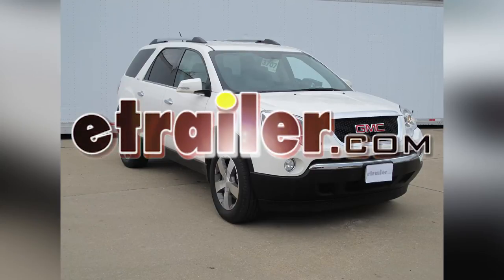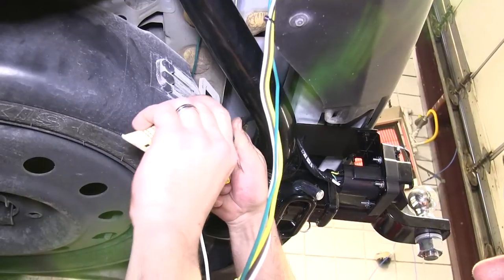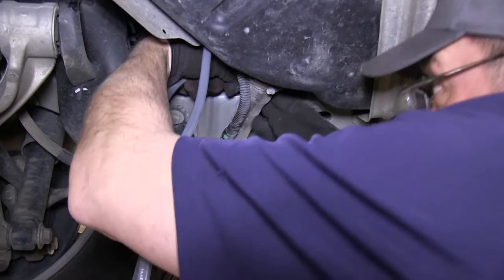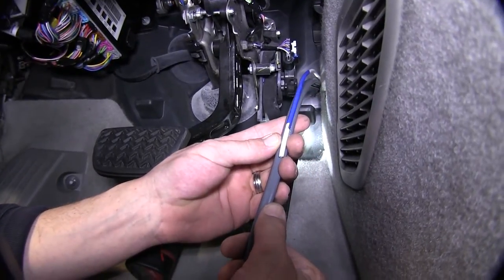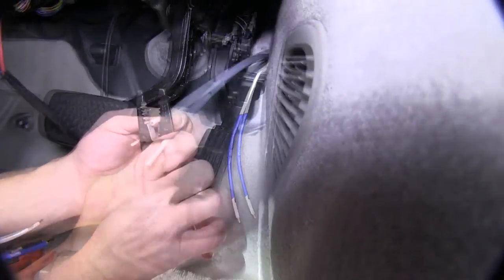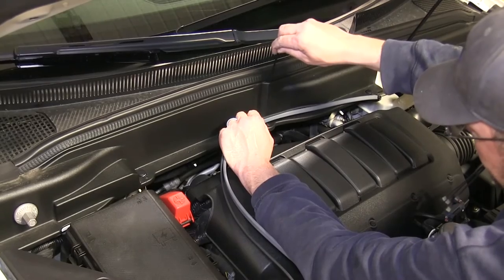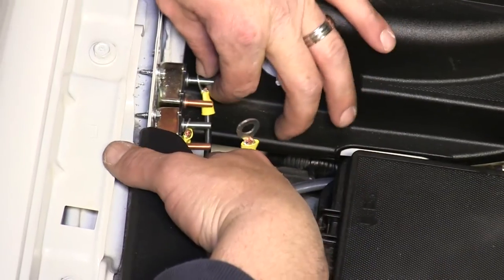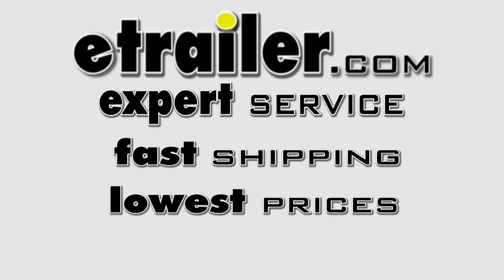etrailer | Set up: Tekonsha Prodigy P2 Trailer Brake Controller on a 2010 GMC Acadia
Today on our 2010 GMC Acadia we'll be installing the Etrailer Universal Install Kit for Brake Controllers, part number ETBC7 in conjunction with the Tekonsha Prodigy P2 Brake Controller, part number 90885. In addition we'll be using the Draw Tite No Drill Mounting Bracket, part number 18136.We'll begin by installing the seven pole bracket onto our seven pole connector. We'll use the hardware provided with our install kit securing the bracket to the connector. Then we'll take the no drill mounting bracket and secure it to the seven pole bracket with the hardware that's included. Now before I install the bracket onto the vehicle I'm going to go ahead and take some black electrical tape and wrap up these wires.Note for our application we'll not be using the purple wire which is for reverse trailer lights so we'll go ahead and clip it off as it will not be necessary. We'll wrap it up all the way until our first connection point.

Next we'll take the wires and place them through the mounting plate. We'll then place the mounting plate onto the previously installed hitch, drop the wires behind the hitch and install the worm clamp to tighten it down.Take the four pole currently on the vehicle and install it into the four pole coming from our seven pole connector. Note between these two connections I'll also be using the Edelmann Dielectric Grease, part number 11755. Now with that connection made I like to secure this connection with an additional zip tie wrapping around the connectors and then we'll cut off the excess from the zip tie.Next we'll need to go ahead and connect the gray duplex cable to the black and blue wire from our seven pole connector. We'll take the gray duplex cable, strip back several inches and then strip back the wires.

We'll connect black to black and the blue from the seven pole connector to the white on the gray duplex cable. Now with all these connections made we'll go ahead and take our black electric tape and continue wrapping up the wires.Then we can go ahead and start routing our wires. We'll take the gray duplex cable and feed it along the frame up towards the engine compartment and our white wire here with the pre-attached ring terminal over to the frame where we'll use the self-tapping screw provided with our install kit to secure it. When routing your wiring you want to be especially careful to stay away from moving components and steering your suspension or excessive heat such as exhaust.Note as necessary we'll use some black zip ties to secure our wiring underneath the vehicle. Note to assist in routing our wire we may also use a pull wire or a piece of air tubing to assist in routing the wire in this case through the frame channel.

Next we'll move inside the vehicle and remove the kick panel underneath the dashboard above the gas and brake pedal. There are a total of three push pin fasteners to be removed.We'll go ahead and use our trim panel tool to pry the center of the fastener out and then remove it. Once we have all three fasteners removed we'll go ahead and remove the kick panel and set it aside for reinstallation later. For this application we're going to use one of the manufacturer's grommet. Once we locate the manufacturer's grommet we'll run the gray cable up to it, mark it and then cut the gray sheathing back so that the white wire can run into the cabin and the black wire we'll run to the top of the engine bay.Now we can make a cut in the grommet with our side cutters here and push it back into place.

We'll then take our white wire from the gray duplex cable, route it through the cut in the grommet and pull it inside the cab and cut the length. We'll place a piece of blue tape around it to signify it from the blue wire on our seven pole connector. Now for this application we're going to go ahead and add an additional ten foot piece of the gray duplex cable.This will be necessary to run the power and ground for our brake controller. We'll take this additional piece and route it into the cabin of the vehicle following the white wire we previously ran. Now we can move inside the cabin of the vehicle and start mounting our brake controller and making our connections inside the cabin. First we'll mount the brake controller pocket here below the steering wheel near the console is a great location.We'll use the screws provided with the brake controller install kit. Next we'll need to locate the brake switch signal. On the driver's side near the parking brake pedal there's a manufacturer's tow port that we can access this wire from. This wire will only be hot when the brake pedal is depressed. Utilizing our test light we can go